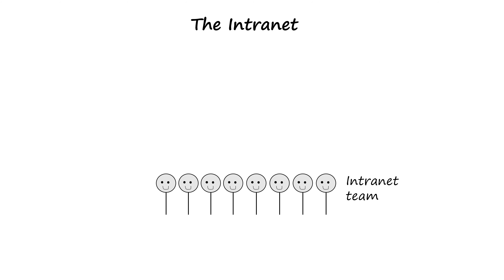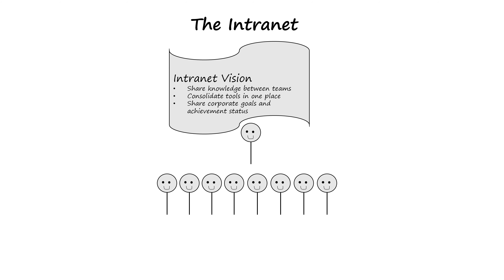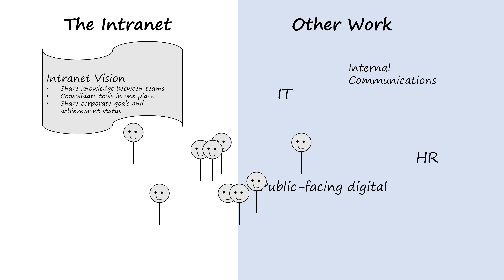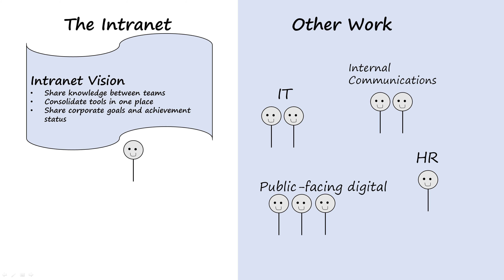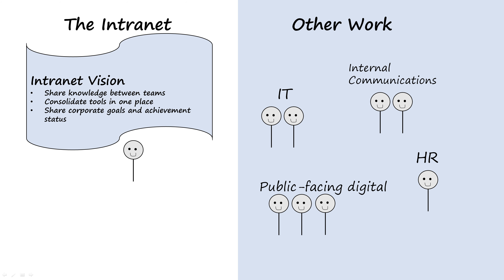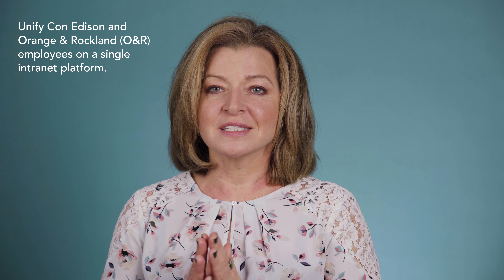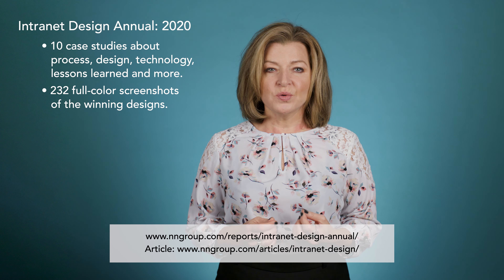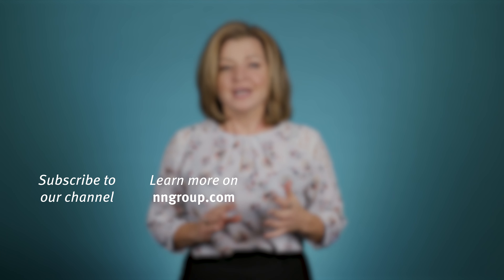Intranet Vision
A clear vision gives the team something to aim for, and this is especially important for intranet projects, which often involve contributors from many different departments or functions.